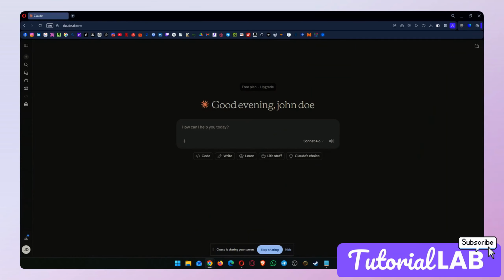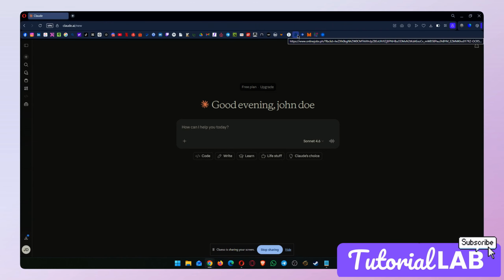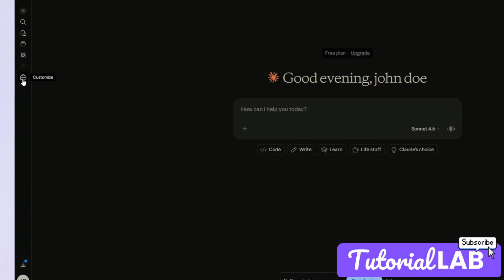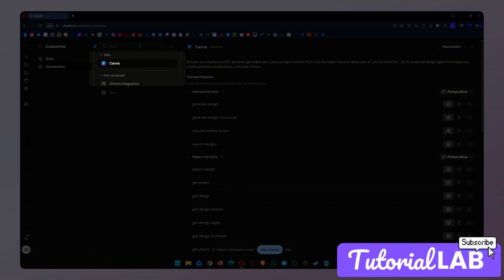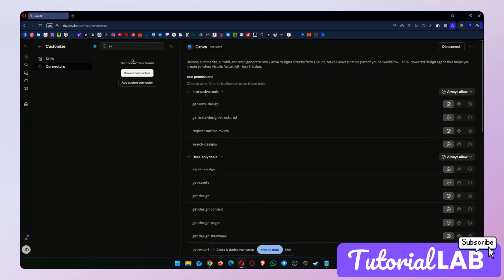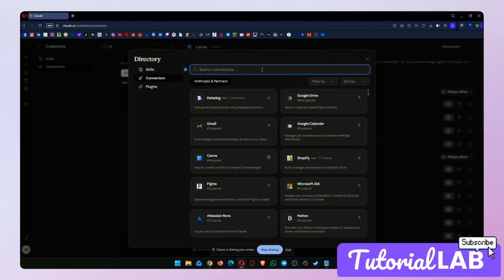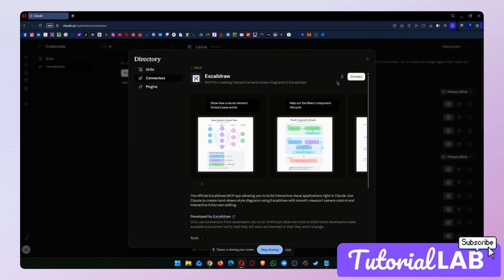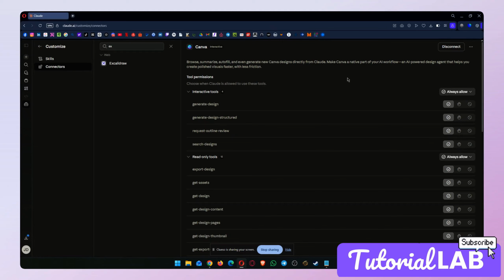How To Use Excalidraw In Claude Excalidraw Connector (Step By Step)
How To Use Excalidraw In Claude Excalidraw Connector

Hello everyone! In this video, I’ll show you exactly "How To Use Excalidraw In Claude Excalidraw Connector" so you can turn AI-generated ideas into clear diagrams, whiteboards, and visual workflows.

We’ll go step by step through "use excalidraw in claude 2026" and explain how the Excalidraw MCP connector works to bridge Claude AI with visual diagramming tools. I’ll also show you how to "generate diagrams with claude ai," how the "excalidraw mcp connector 2026" helps structure ideas visually, and what’s possible with the "anthropic claude excalidraw extension" for planning systems, architectures, and workflows.

By the end of this tutorial, you’ll confidently know how to use Excalidraw with Claude AI step by step.